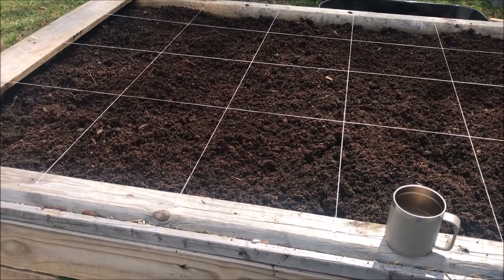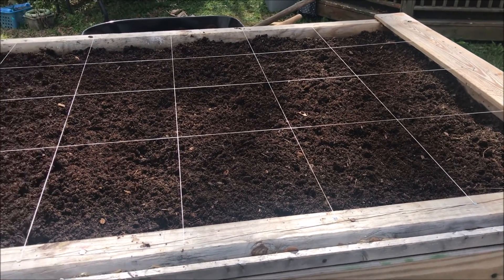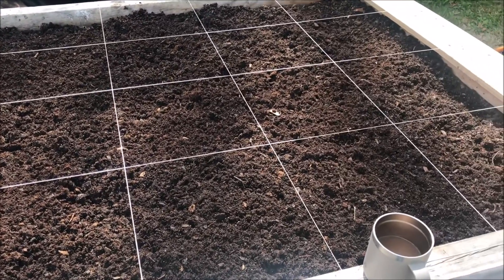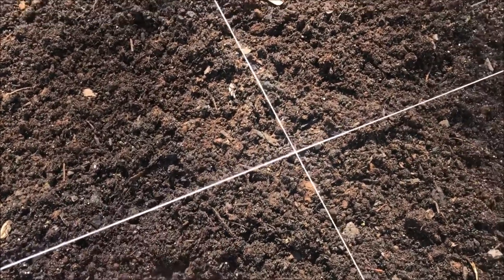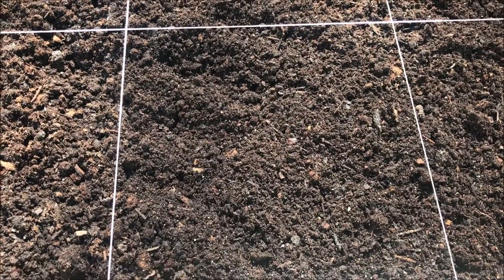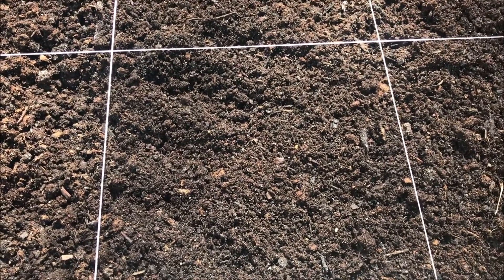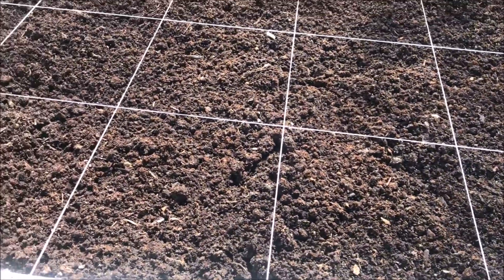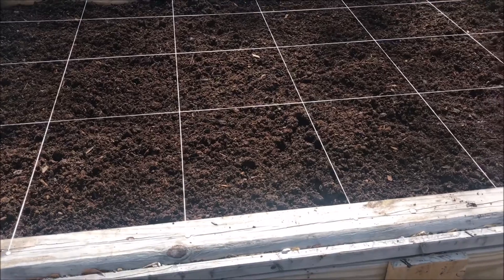Planting & Prepping / New Garden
It’s almost time to start planting a garden in my new square foot raised bed. It will be fun and I can’t wait to start prepping from the garden.

My Youtube Channel is about food prepping, emergency preparation, food hauls, food shortages, backyard projects, and inspiration for preppers. Plus a little of this and a little of that.